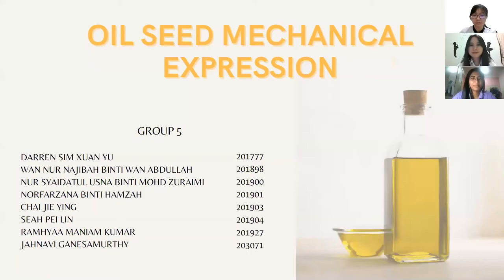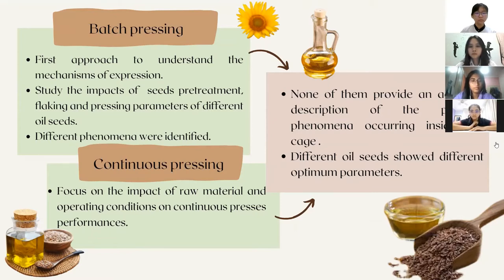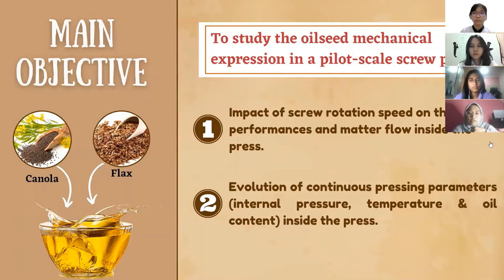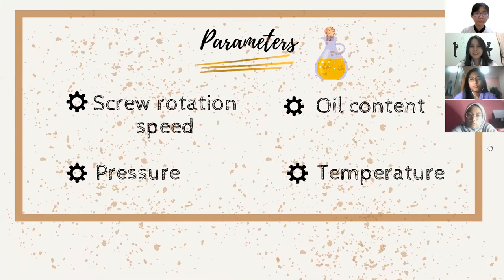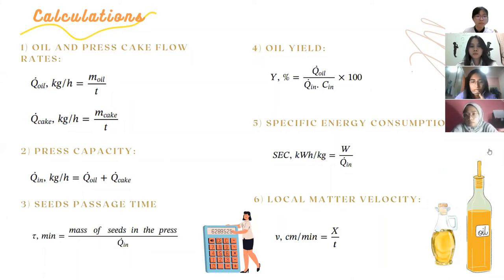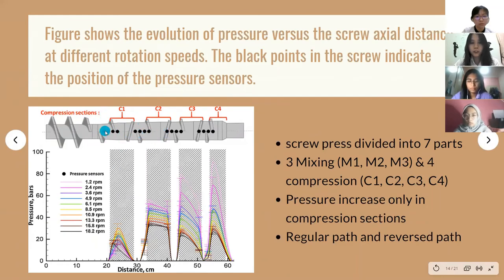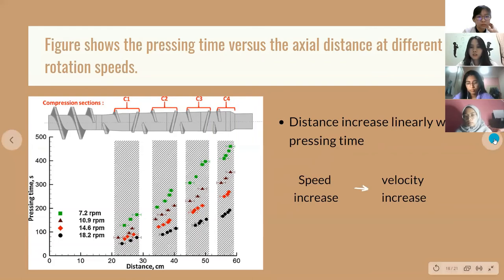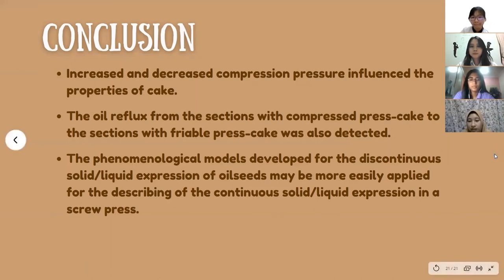GROUP 5__OIL SEED MECHANICAL EXPRESSION PRESENTATION__FST3404 G1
GROUP 5
DARREN SIM XUAN YU 201777
WAN NUR NAJIBAH BINTI WAN ABDULLAH 201898
NUR SYAIDATUL USNA BINTI MOHD ZURAIMI 201900
NORFARZANA BINTI HAMZAH 201901
CHAI JIE YING 201903
SEAH PEI LIN 201904
RAMHYAA MANIAM KUMAR 201927
JAHNAVI GANESAMURTHY 203071